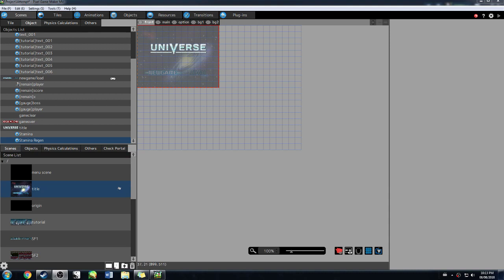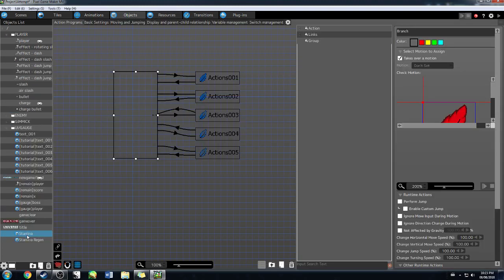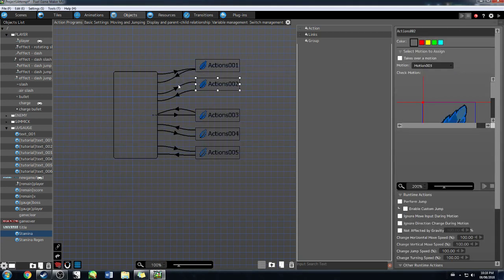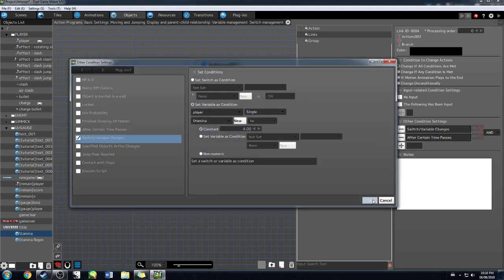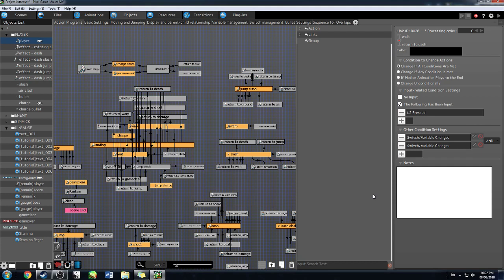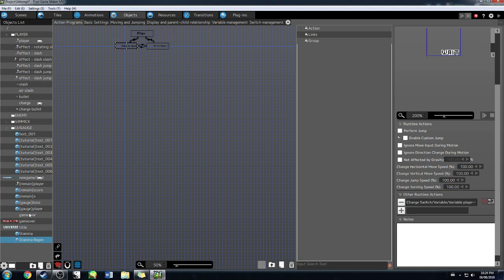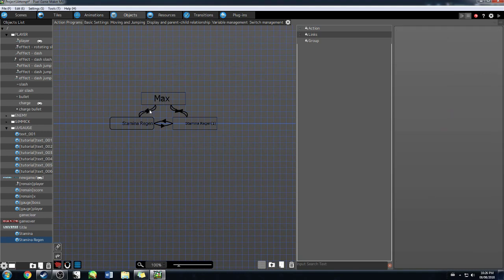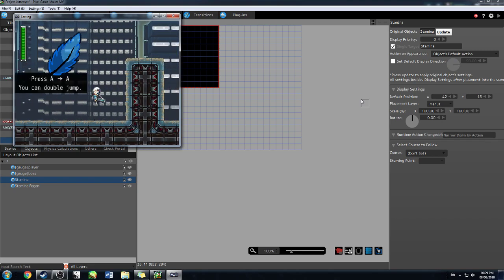Making a Stamina Bar and Stamina Regeneration | Pixel Game Maker MV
Hey all! Back with another tutorial. Basic concept again and a lot simpler than it originally seems. In this tutorial, we will be making a stamina bar and also making it so that the player's stamina automatically regenerates as well. I used the default test game and so was unable to show stamina-limited/limiting features, but I hope to return to that in the future! Hopefully this is useful!  Let me know if there is another tutorial you would like to see from me in the future!